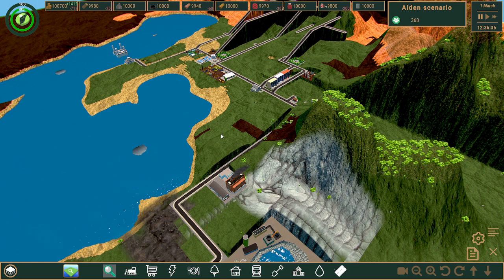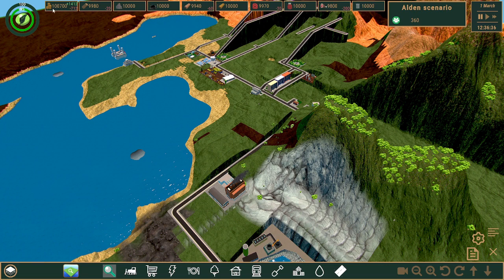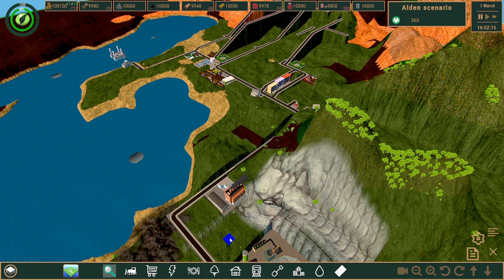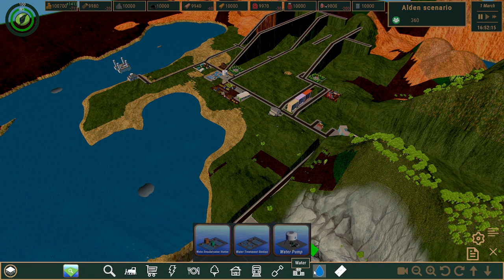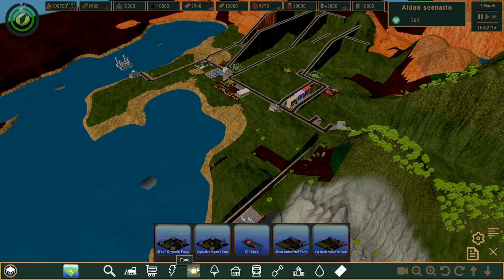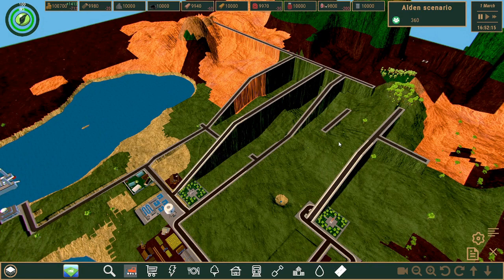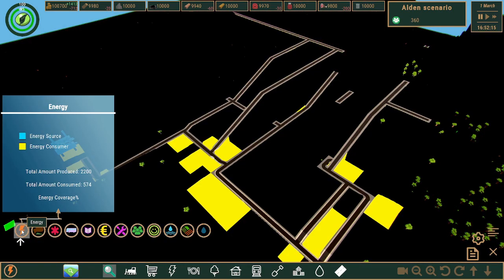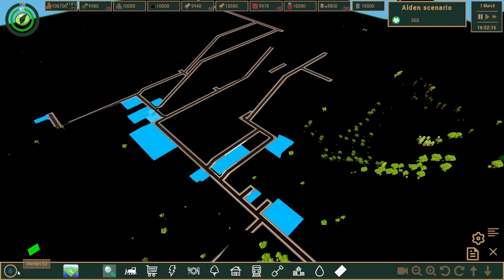NATURE Game Interface Tutorial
Discover how use the NATURE game in this tutorial video explaining the game's interface.